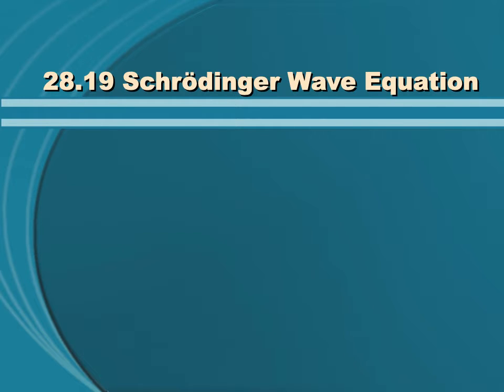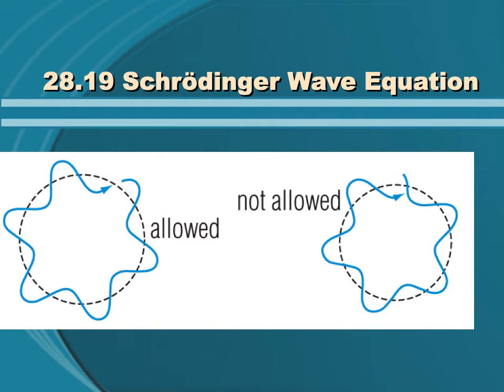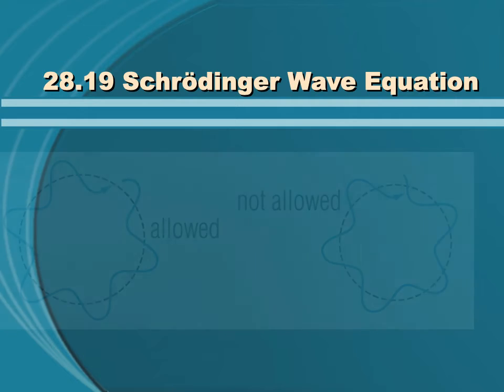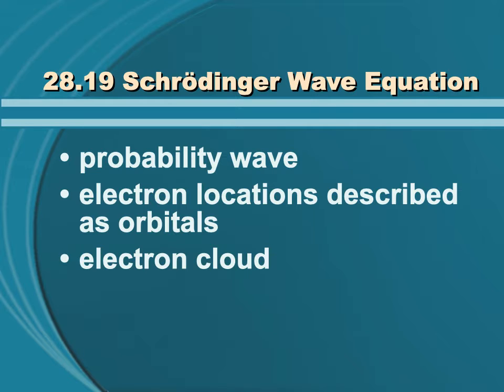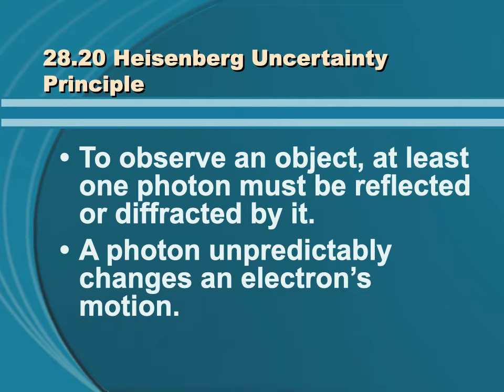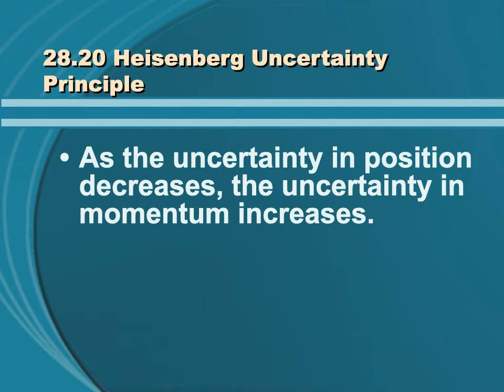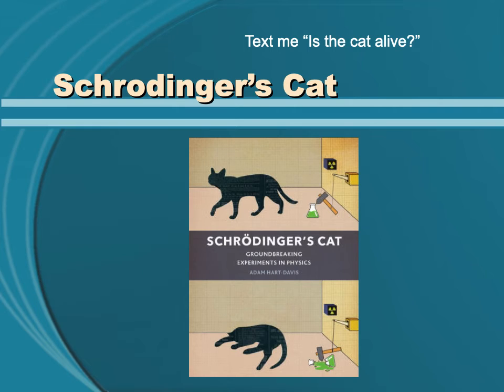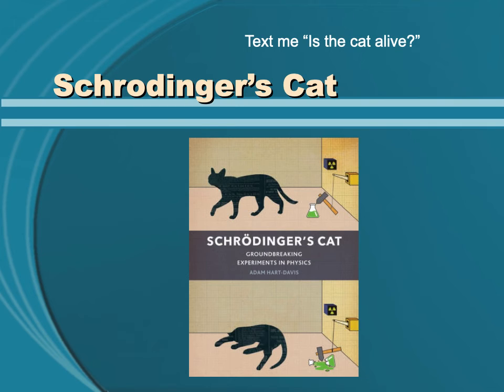Physics Chapter 28 C